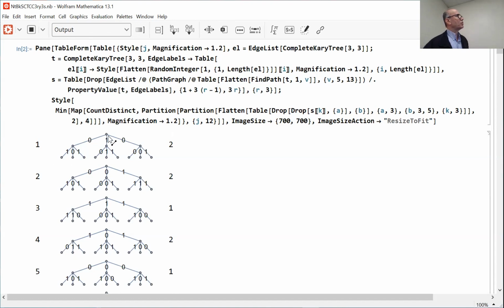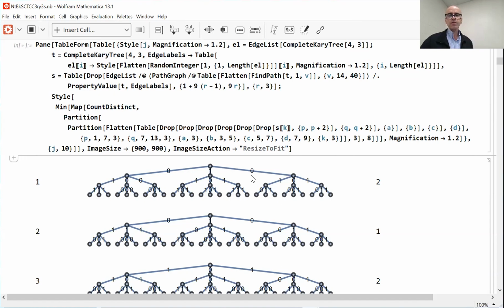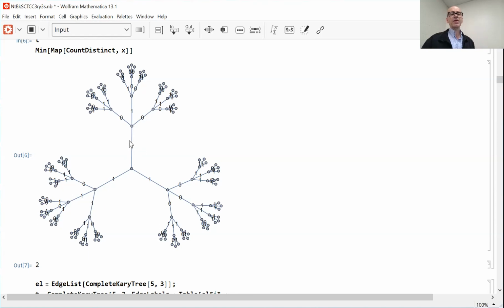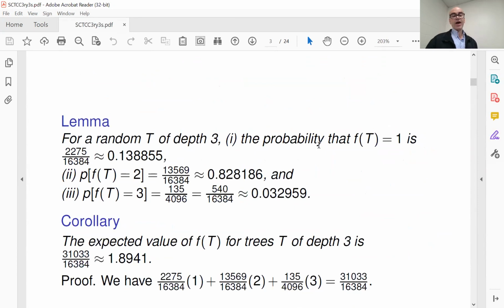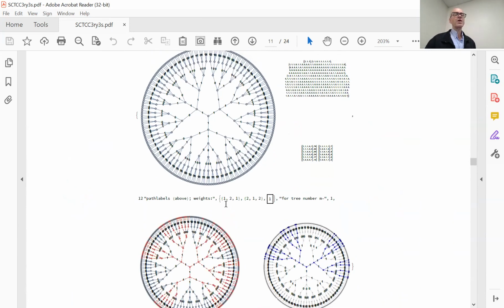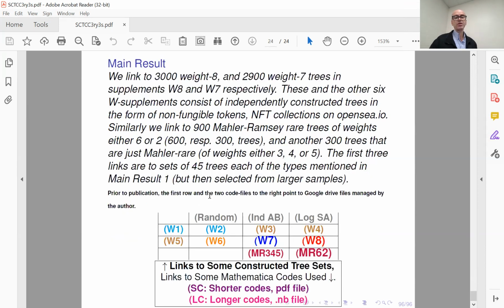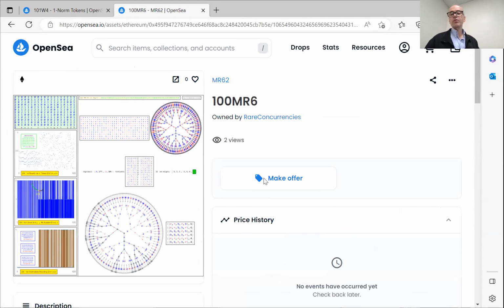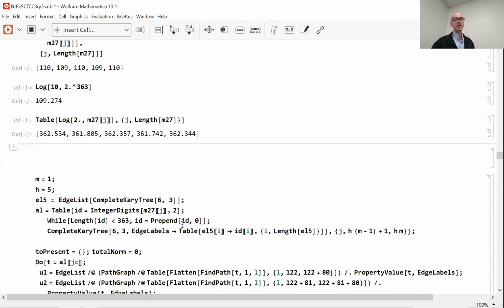CTL Presents: Mojtaba Moniri discusses NFTs and Math!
We start with a simple puzzle that, in just a few levels up, becomes extremely challenging even for a computer. We report on our numbers about 108-digits long that are rare with regard to a couple of independent properties. We used them like serial numbers of tokens, illustrated such rare properties, and listed as NFTs (supplements to a preprint).